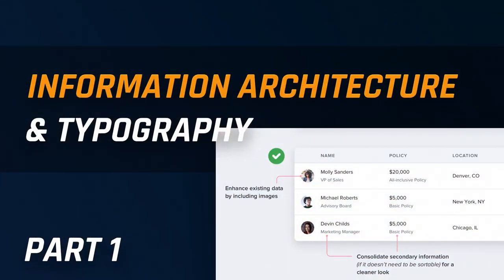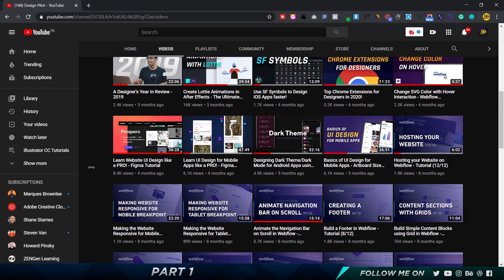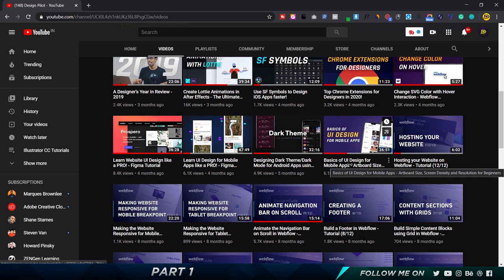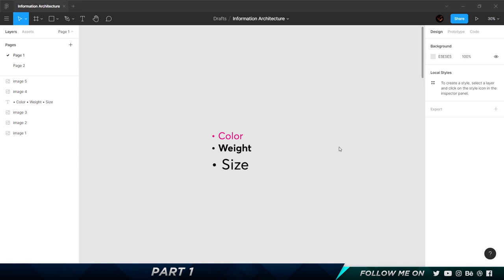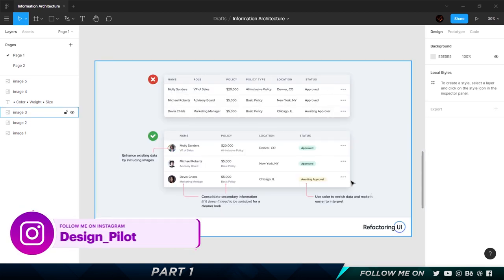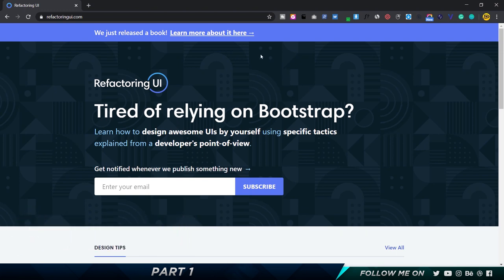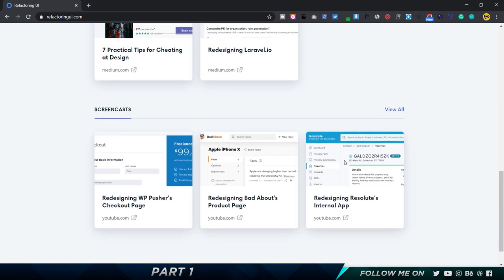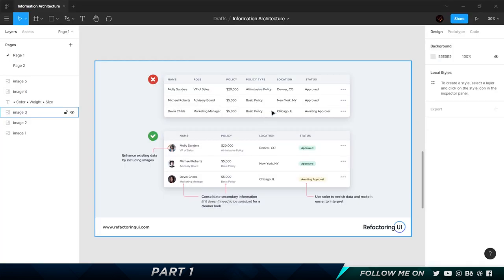Basics of Information Architecture and Typography in UI Design - Part 1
Information Architecture and Typography in UI Design are fundamental concepts that a UI designer needs to be aware of. This is a 3 Part series. In the first part, we will take a look at understanding the basics and knowing what it actually means.